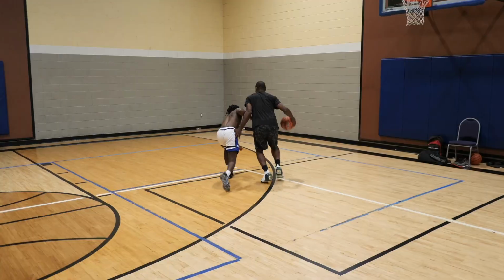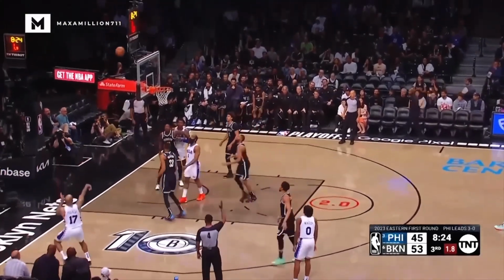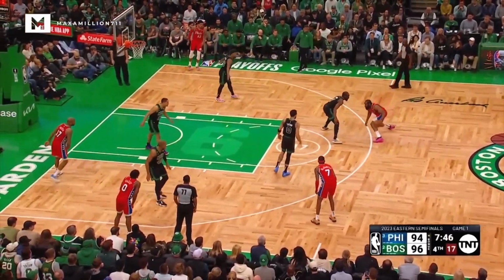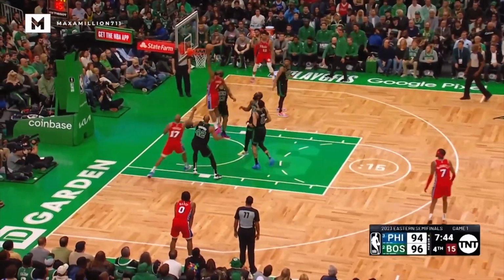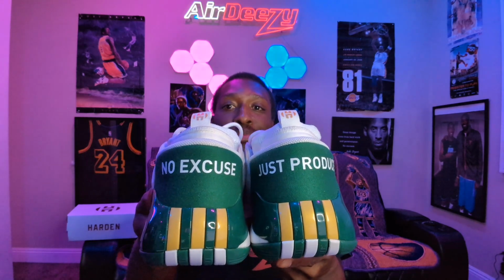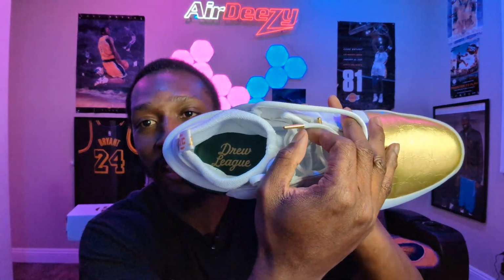Adidas Harden 7 *Drew League Edition Sneaker Review - I'm IMPRESSED!